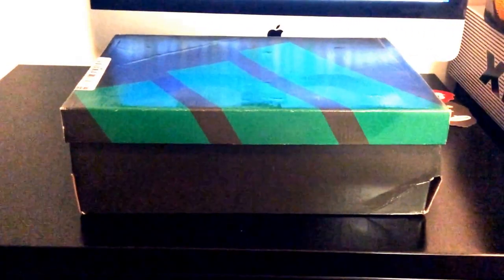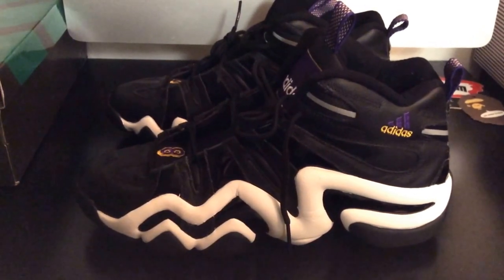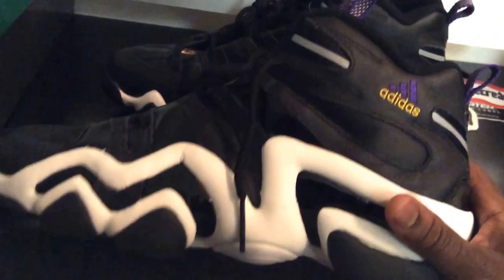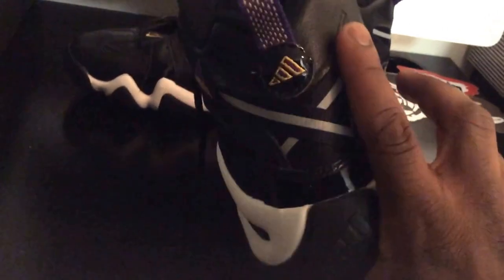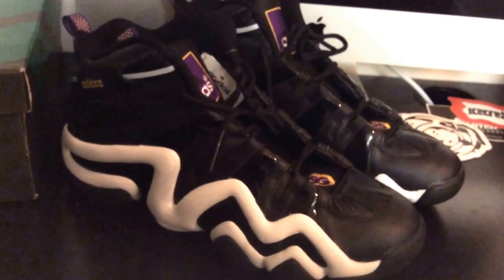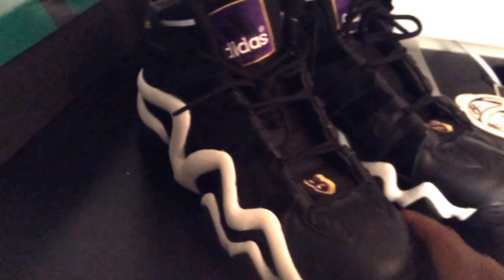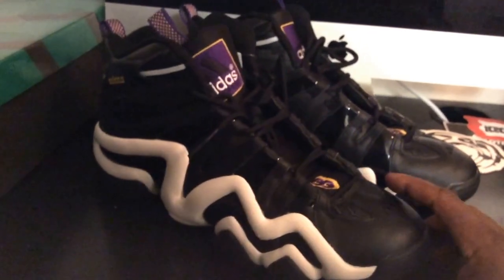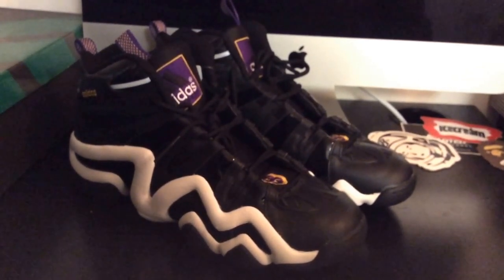SNKRLOG 68: ADIDAS KB8 1998 ALL STAR GAME (CRAZY 8)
ADIDAS KB8  (CRAZY 8)

THANKS!